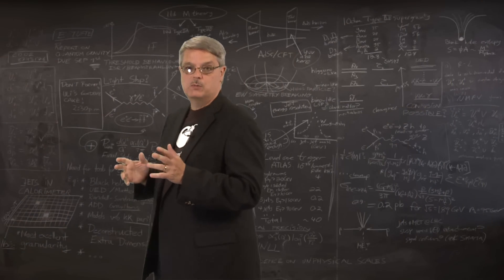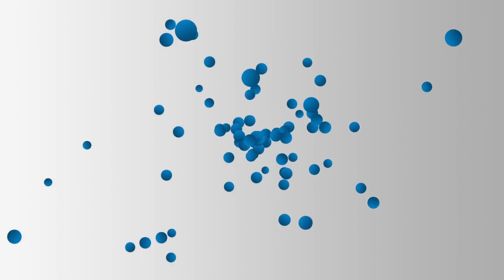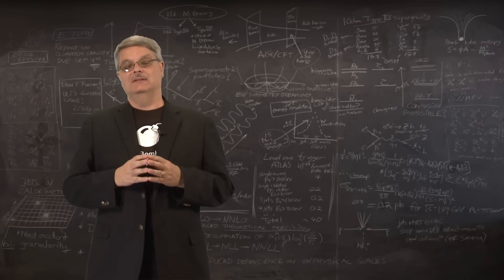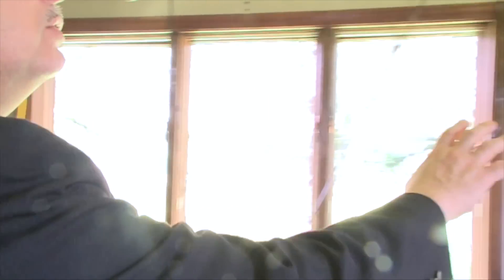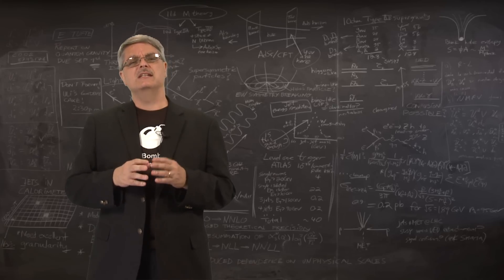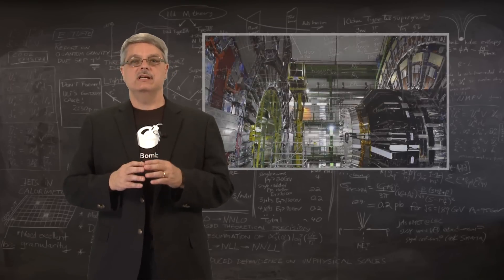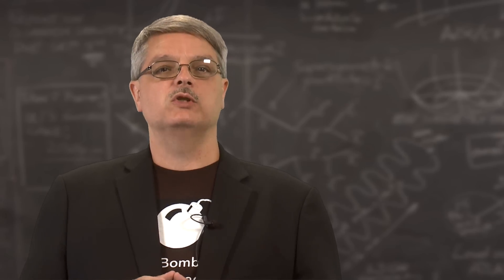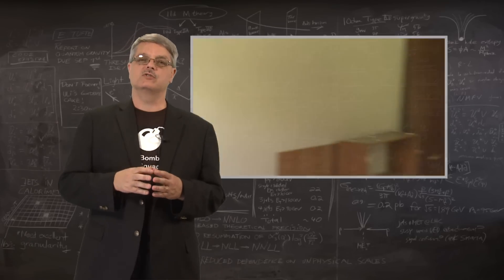Particle Detectors Subatomic Bomb Squad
The manner in which particle physicists investigate collisions in particle accelerators is a puzzling process. Using vaguely-defined “detectors,” scientists are able to somehow reconstruct the collisions and convert that information into physics measurements. In this video, Fermilab’s Dr. Don Lincoln sheds light on this mysterious technique. In a surprising analogy, he draws a parallel between experimental particle physics and bomb squad investigators and uses an explosive example to illustrate his points. Be sure to watch this video… it’s totally the bomb.